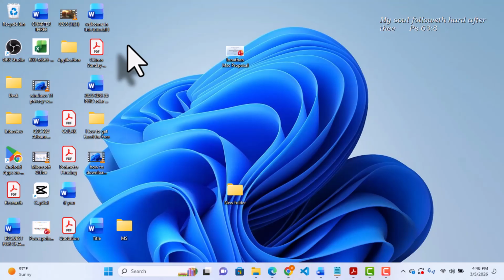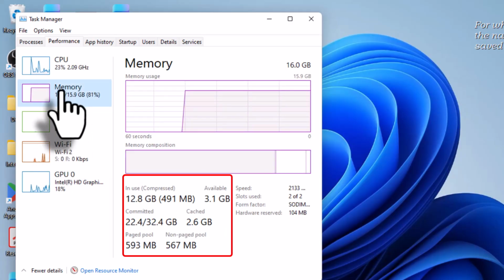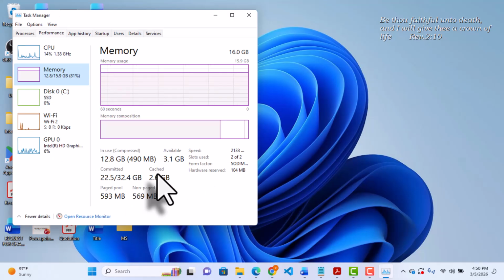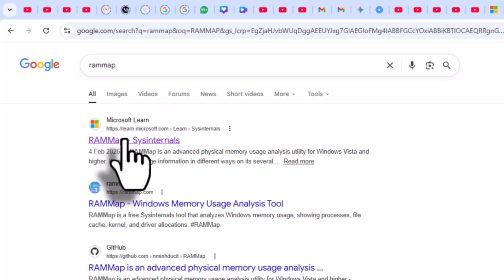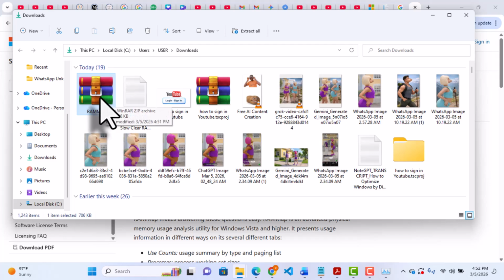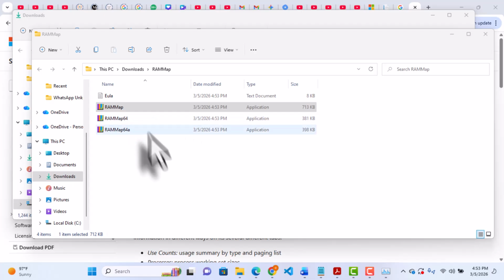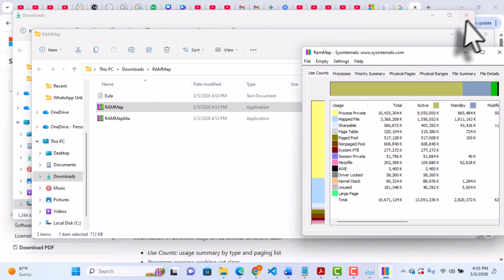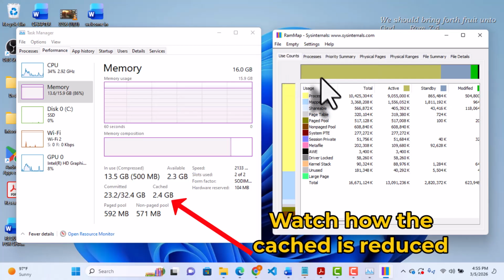How to clear ram cache windows 11 | How to clear ram cache in Windows 10 | Make computer faster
how to clear all cache in windows 10 or how to clear all cache in windows 11 and make the PC faster to fix slow pc and boost pc performance. This is how to delete all cache on windows 10 and clean up windows computer and also how to delete all cookies on windows 10. Boost PC to make laptop faster and learn how to clear all the cache in windows 10 or how to delete all cache on windows 10. Expect more on how to clear all the cache in windows 10.

rammap how to use
how to free up ram on windows 11
How to Clear RAM Cache in Windows 10
how to clear ram cache windows 10
how to clear cache windows 10
clear cache windows 11
free up ram windows 11
computer performance
speed up computer
how to clean a pc
fix slow pc
boost pc speed
boost pc performance
pc optimization
faster pc
disk cleanup
disk cleanup windows 10
ram
clear
cache
Make laptop faster
make windows 10 faster
Make computer faster
delete junk files windows 11